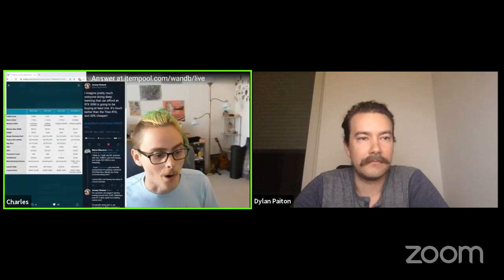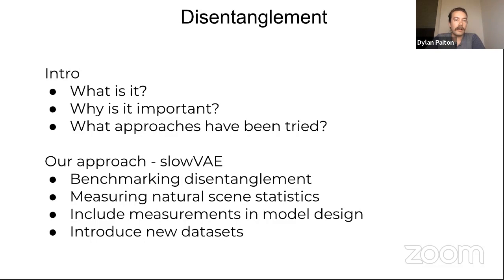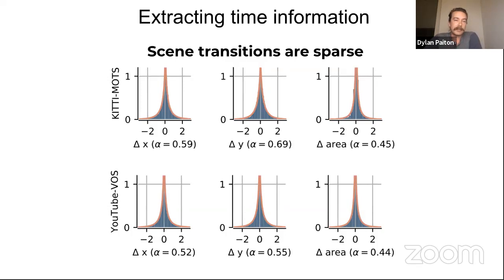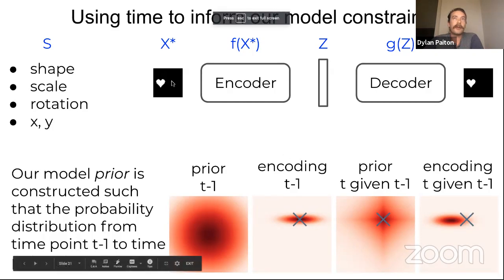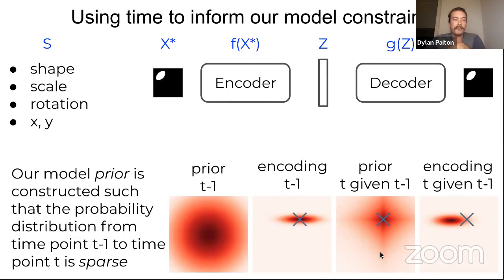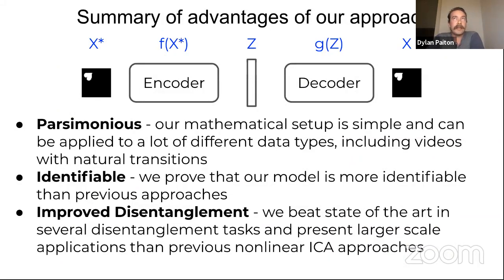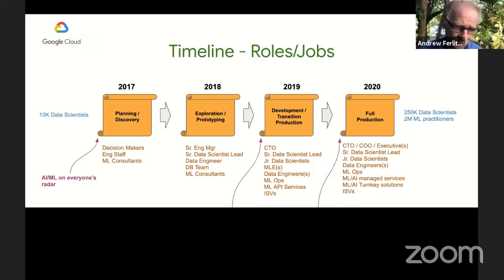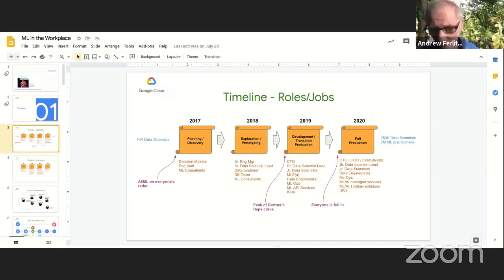W&B Deep Learning Salon - Dylan Paiton & Andrew Ferlitsch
Join our bi-weekly virtual salon and listen to industry leaders and researchers share their machine learning research, with an audience of engaged machine learning practitioners.